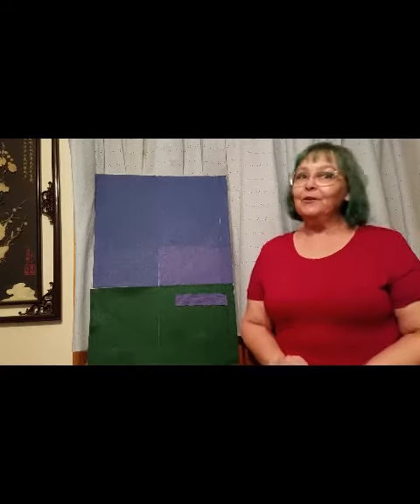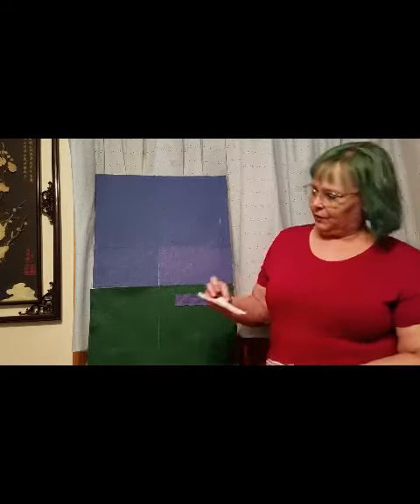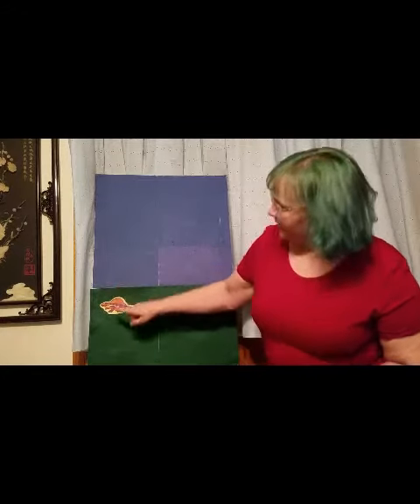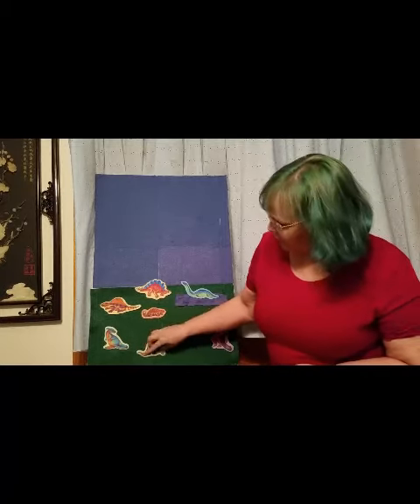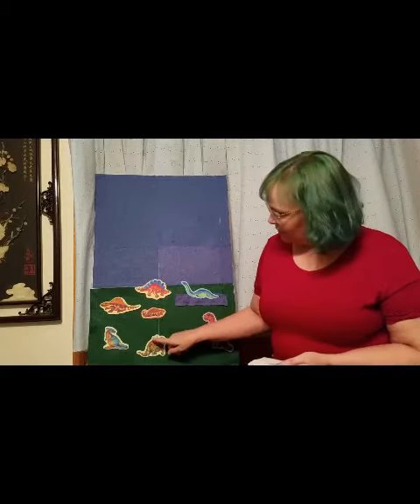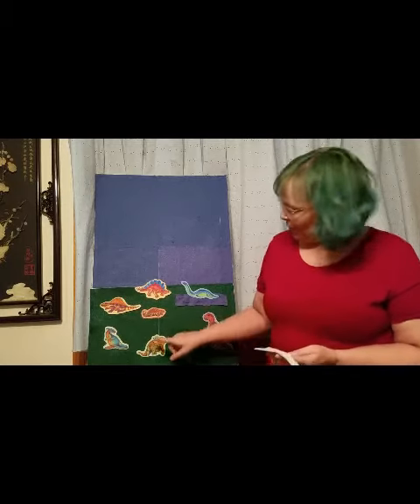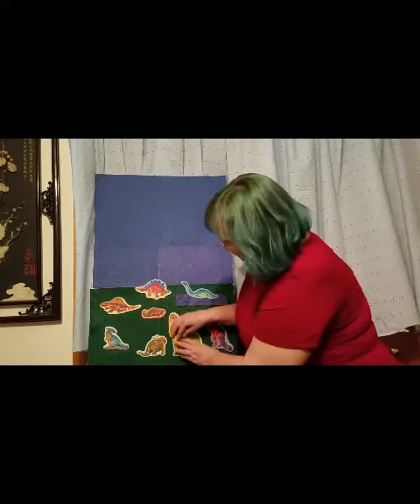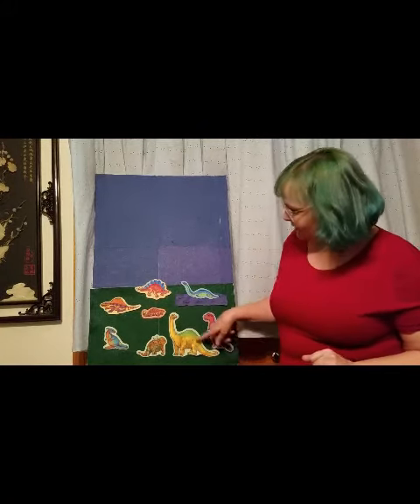Felt Board Fun Storytime What Dinosaur is this?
Learning about Dinosaurs!